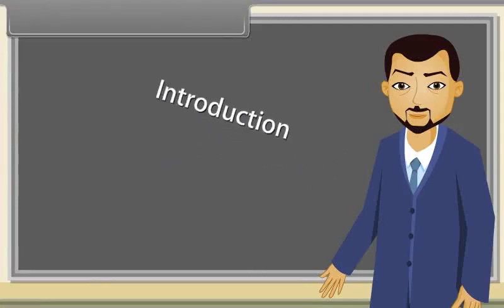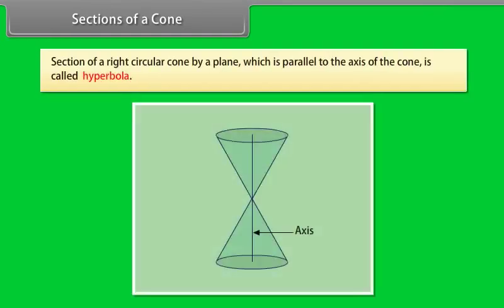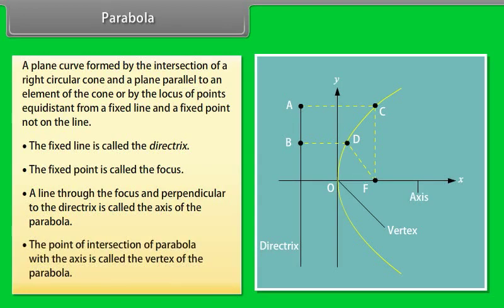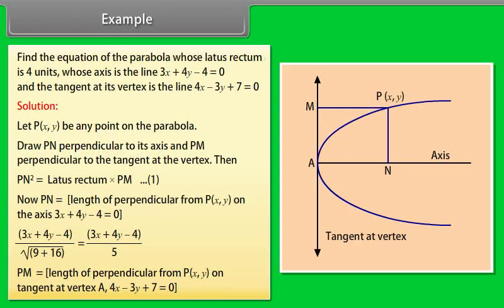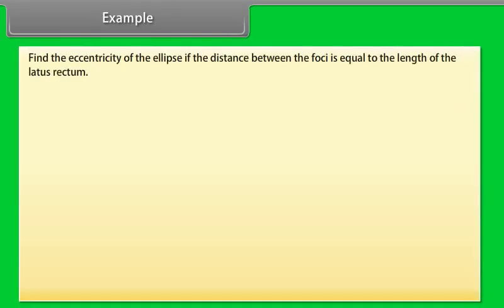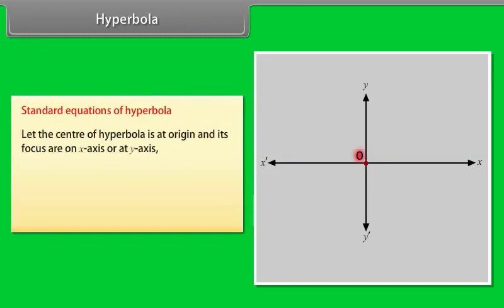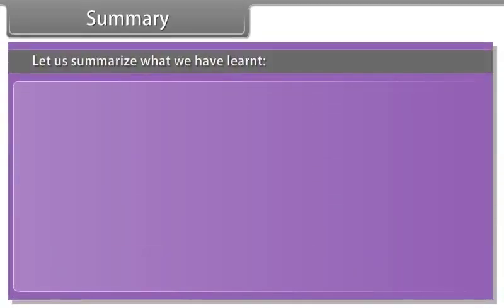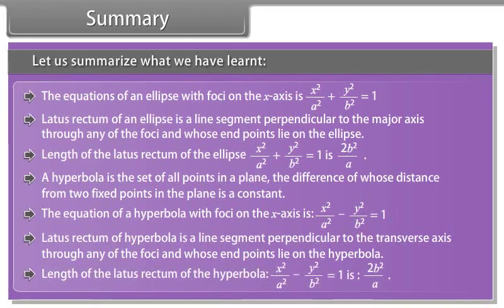#2023 iit // Conic section Circle part 2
Circle
Start with a horizontal plane cutting through the double cone (anywhere except through the apex).

This yields a circle, as shown at right.

The photo is taken looking down from the ‘top’ of a single cone.
Ellipse
Now, start tipping the plane slightly from the horizontal.

This yields an ellipse, as shown at right.

(Someone drew the smiley face on the ellipse before I acquired the wooden cone!)

Parabola
As you continue to tilt the plane, you'll reach an instant when the plane is parallel to the ‘edge/side’ of the cone.

This can be made mathematically precise, but the first image at right should be sufficient. Notice that the board leaning along the edge of the cone is at precisely the same slant as the cut in the wood.

This is the situation that gives a parabola.
Hyperbola
Continue to tilt the plane, so it's getting steeper and steeper (approaching vertical).

Notice (first photo at right) that the cut in the wood is definitely steeper than the board leaning along the side! Indeed, it looks like this particular cut is vertical, but it doesn't need to be—it just needs to be steeper than the side.

This is the situation that gives a hyperbola.

Unlike circles, ellipses, and parabolas, a hyperbola has two pieces—one on each cone. Of course, this wooden cone only shows one of the pieces!